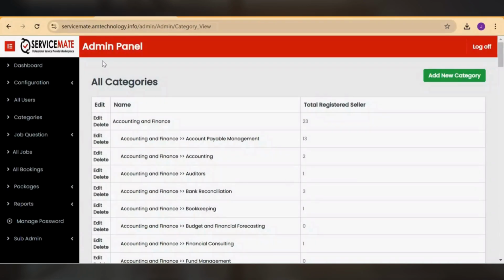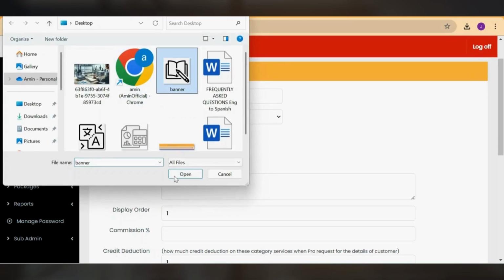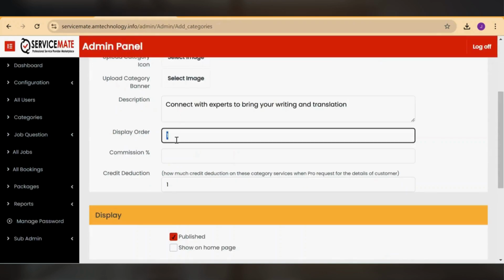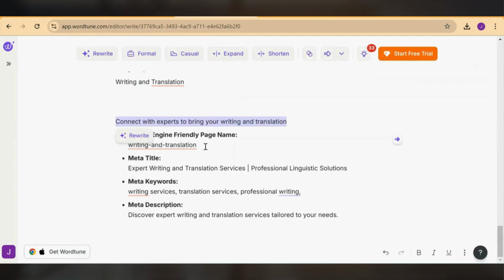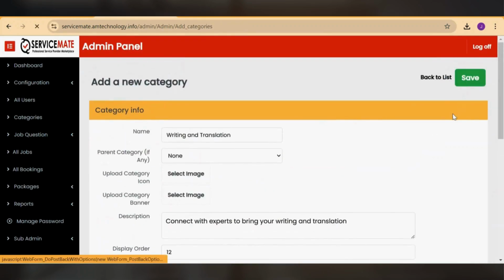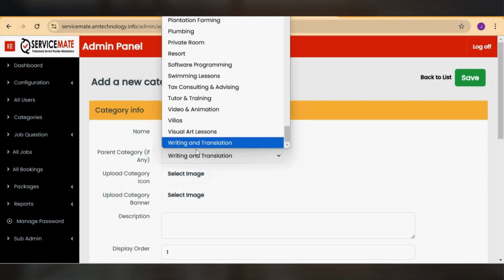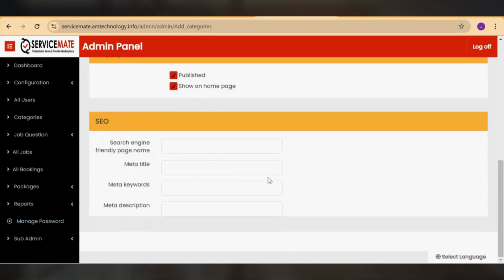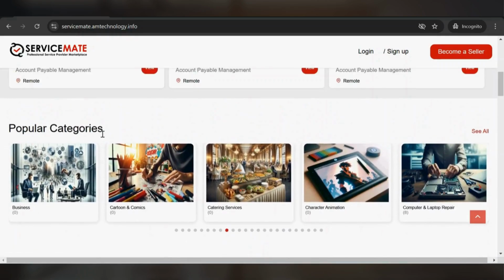Service-Mate by AM Technology - How to Set Up Categories in Admin Panel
Learn how to set up and manage categories in the Service Mate admin panel! This step-by-step tutorial will help you organize your marketplace efficiently.

🚀 About Service Mate:
Service Mate is the ultimate service provider marketplace solution, including a website, iOS & Android apps, and complete source code. Start your platform today!